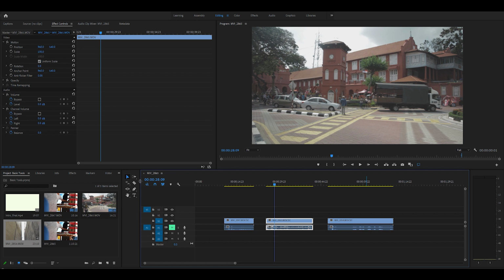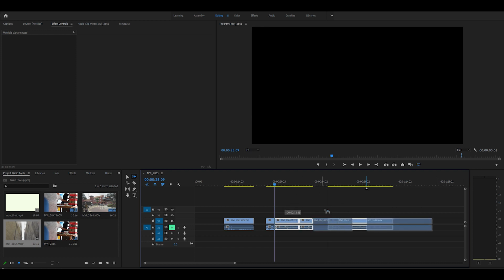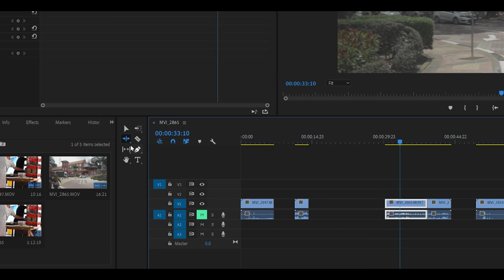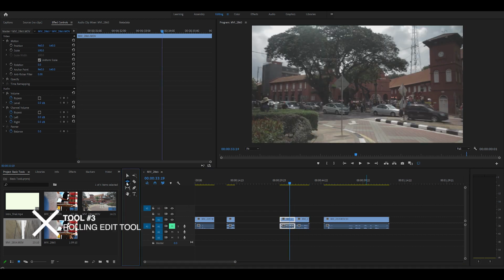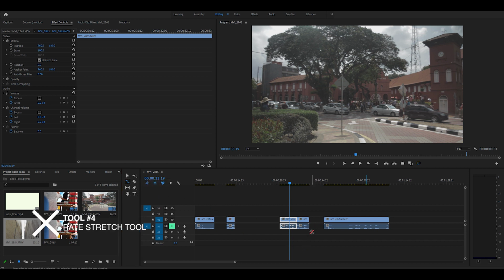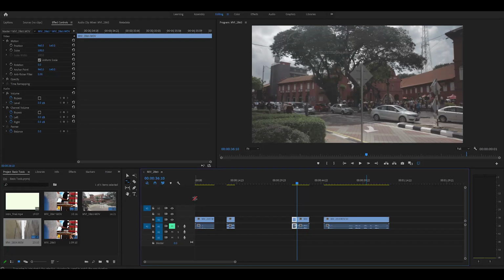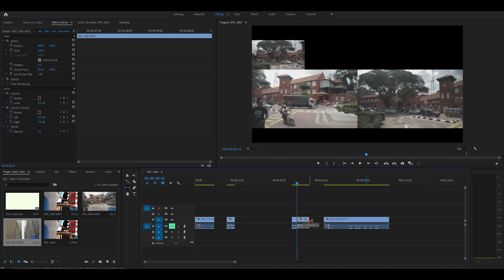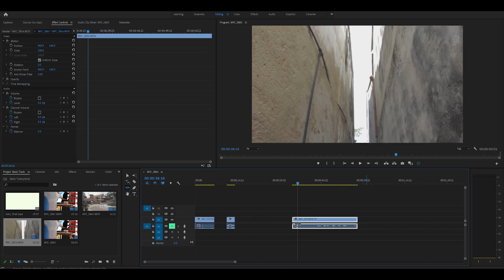6 TOOLS to speed up your Editing Process in ADOBE PREMIERE PRO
So I'm back again with another tutorial this time is about 6 basic tools to speed up your editing process in Adobe Premiere Pro

Gears I use:
lenses : Canon 16-35mm F2.8 MKIII
Tripod Joby gorillapod 5K
            LVG photo tripod
            Manfrotto MVH502A
Memory card :Sandisk extreme 64GB